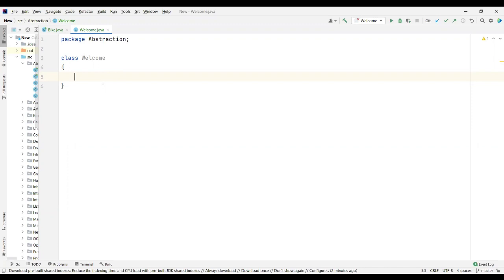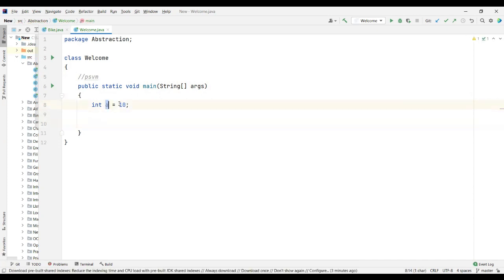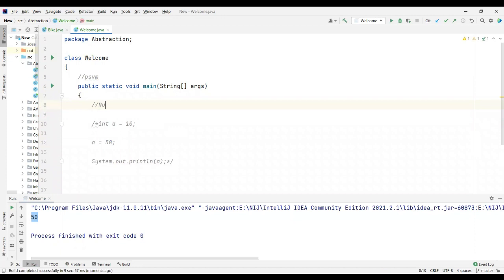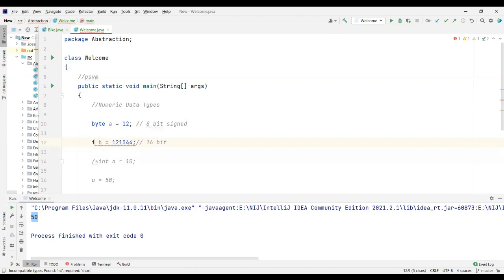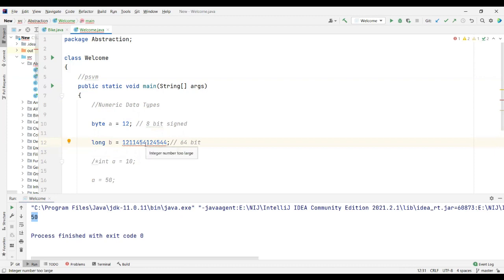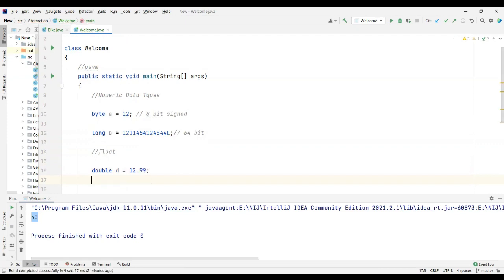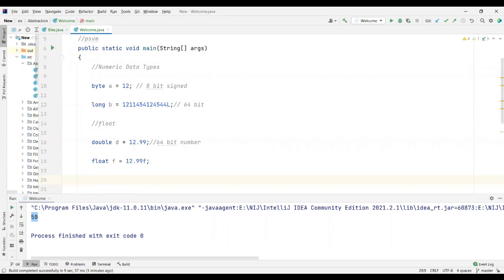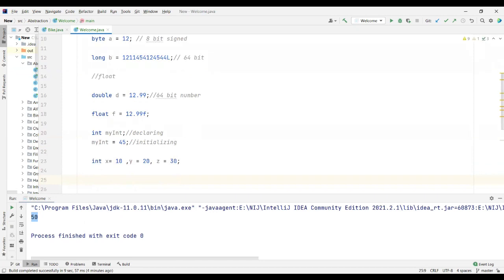Variables & Numeric Data Types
Let's discuss variables and numeric data types